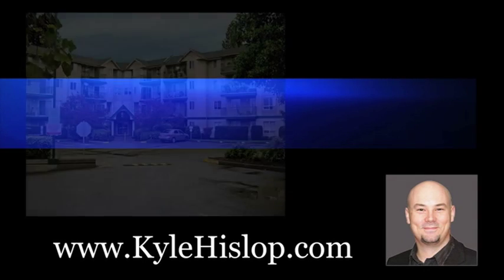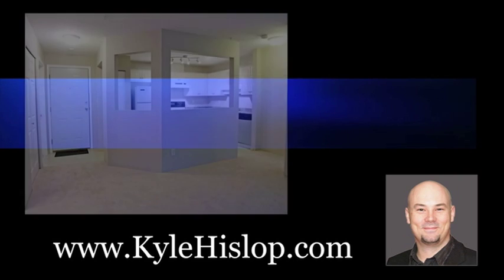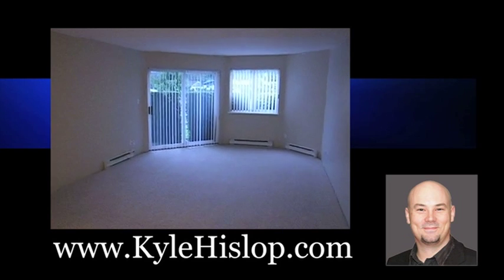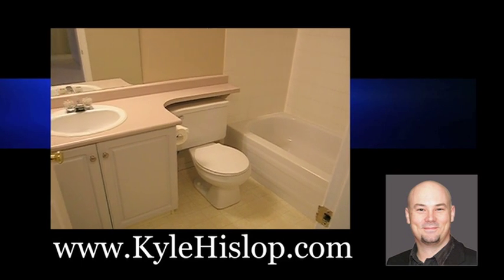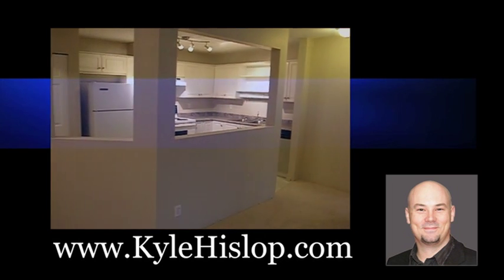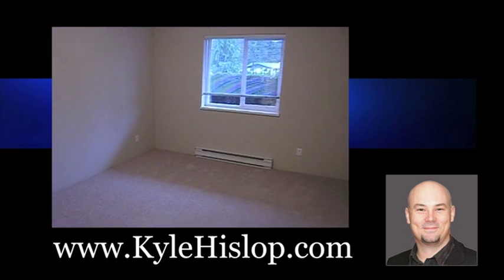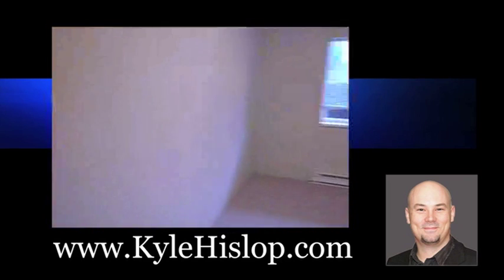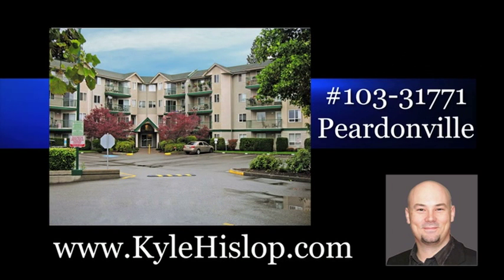Abbotsford Condo for Sale - By: Kyle Hislop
2 bedroom, 2 bathroom condo for sale in Abbotsford, BC.  Over 900 sqft.  New carpet, paint, kitchen counter top and fixtures.